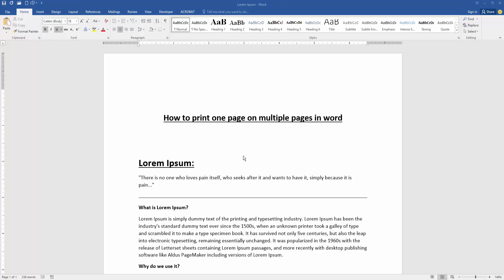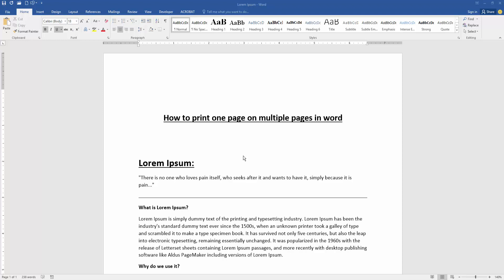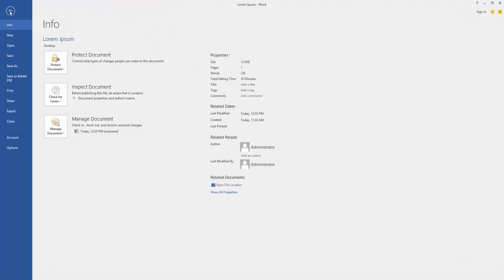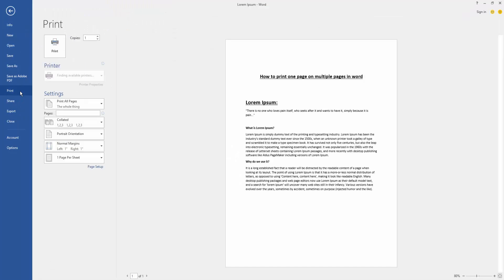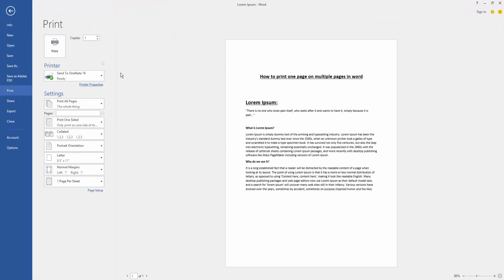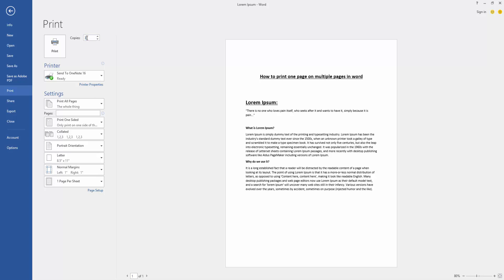How to print one page on multiple pages in word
Assalamu Walaikum,
In this video I will show you, How to print one page on multiple pages in word. Let's get started.